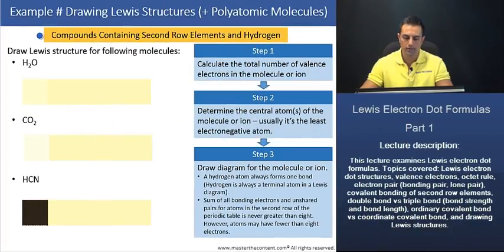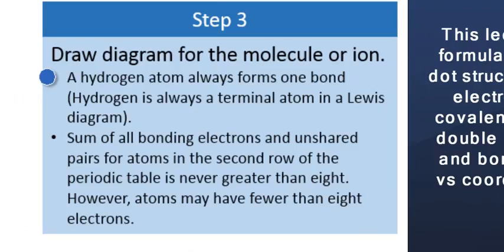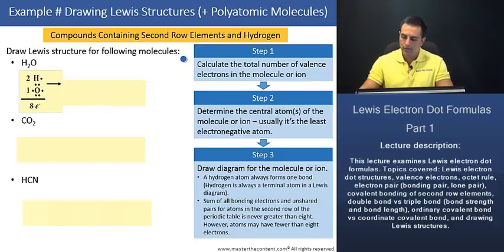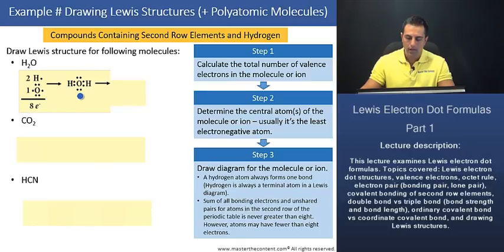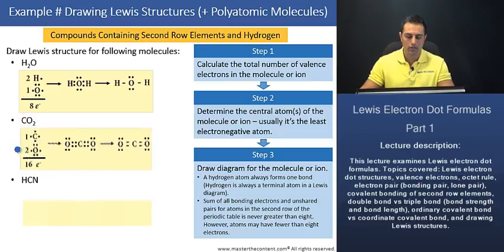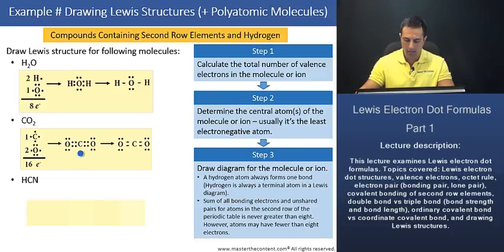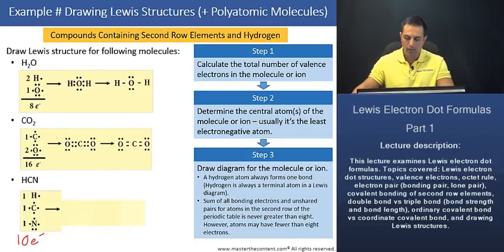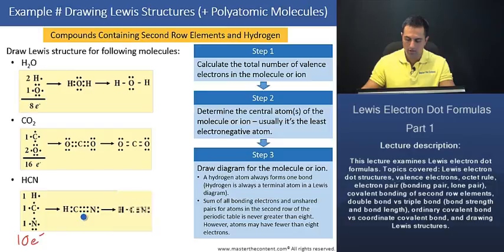DAT: Drawing Lewis Structure for H2O, C2O, HCN Compounds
► Dental Admission Test / Dental Aptitude Test | Survey of the Natural Sciences | General Chemistry | Periodic Properties, Atomic and Molecular Structure, Nuclear Reactions, Labratory | Lewis Dot Diagrams Part 1

► Lecture Description:

-This lecture focuses on naming chemical compounds. Topics covered: polyatomic ions, oxoanions, naming compounds with polyatomic ions, writing formulas of compounds with polyatomic ions, and naming acids (oxoacids and non-oxygen containing acids).